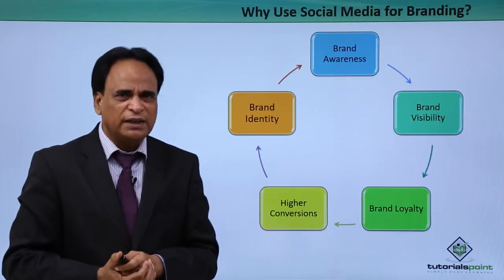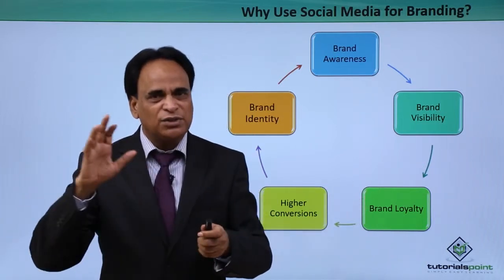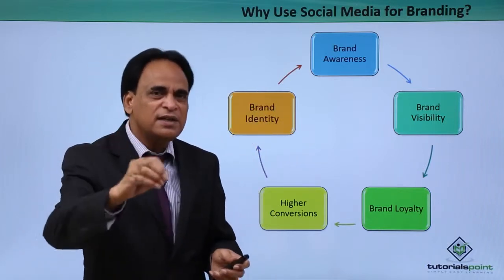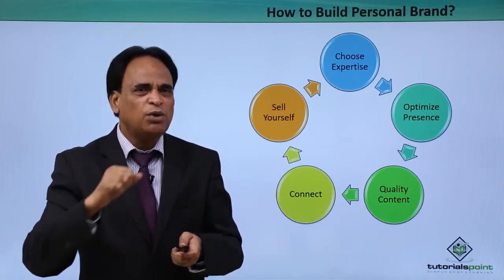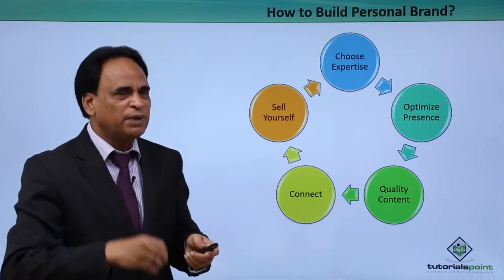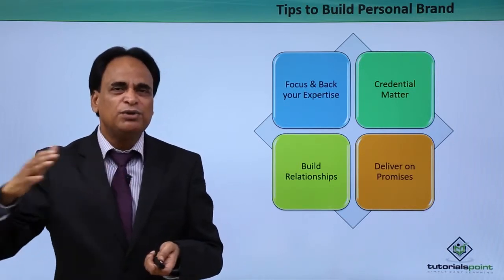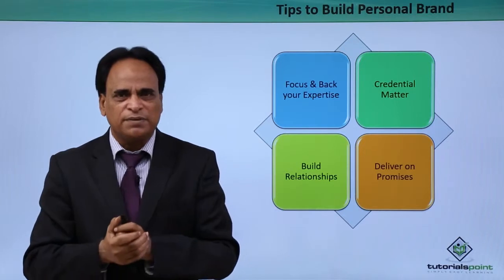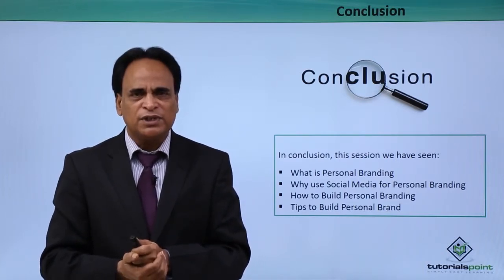#13 Social Media Marketing – Personal Branding